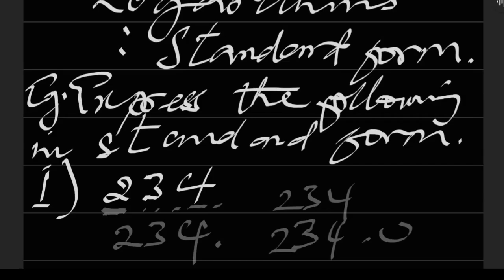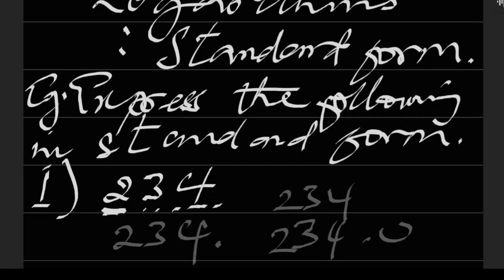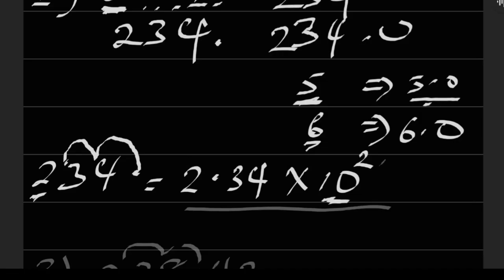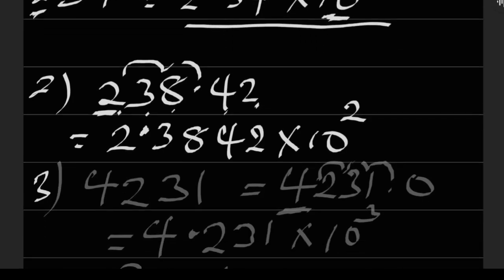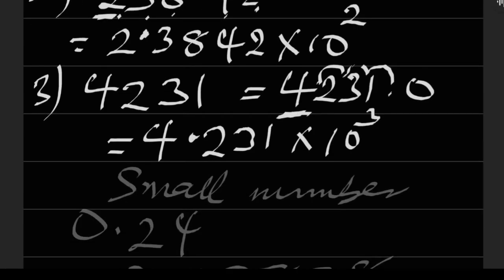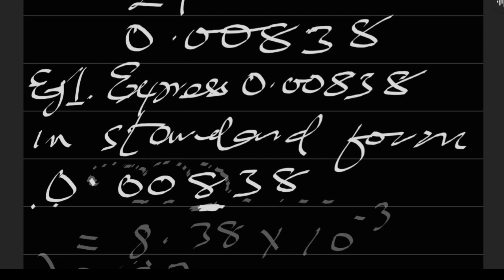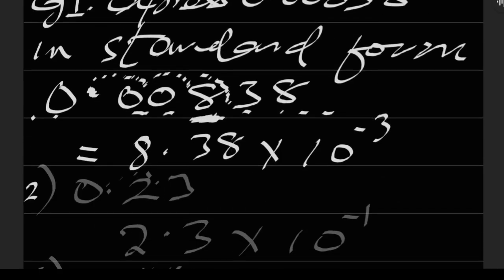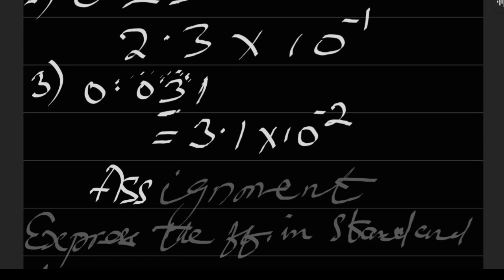SS 1 MATHEMATIC''S CLASS; LESSON 5